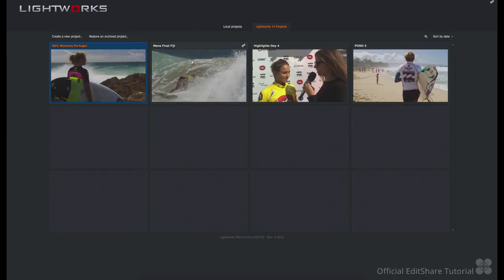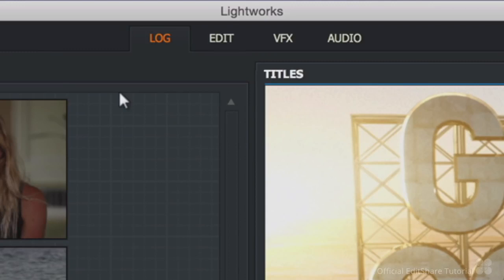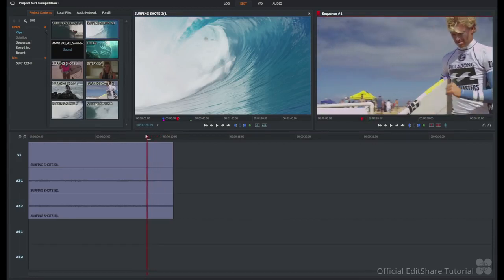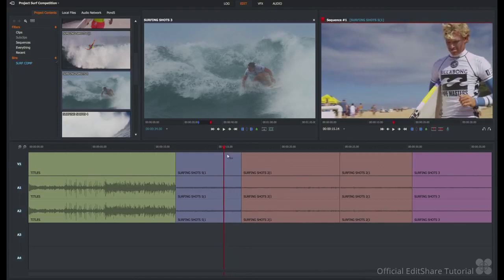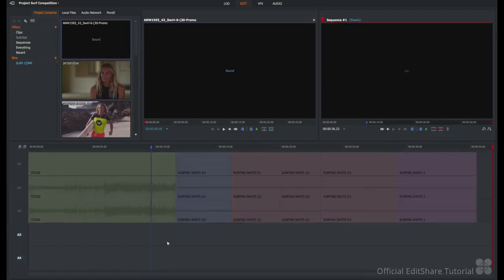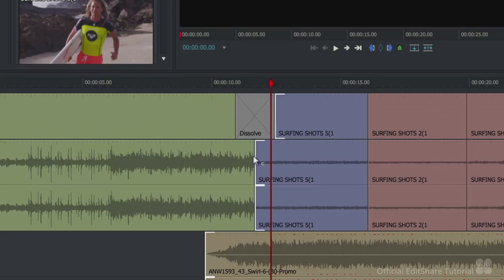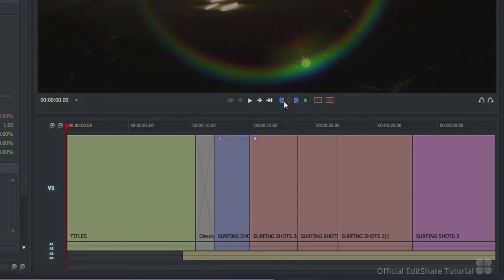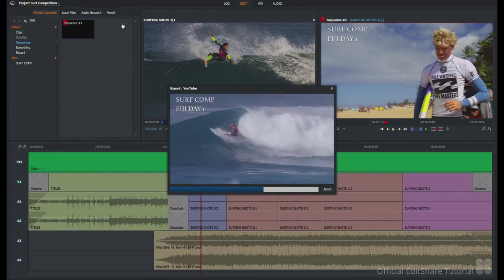New Edition in Description! Lightworks v14 - Quick Start Guide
Please visit the new quickstart guide for the most up-to-date version of Lightworks - version 2023